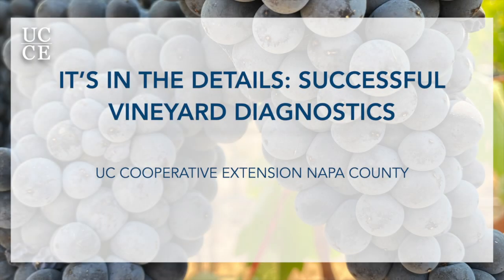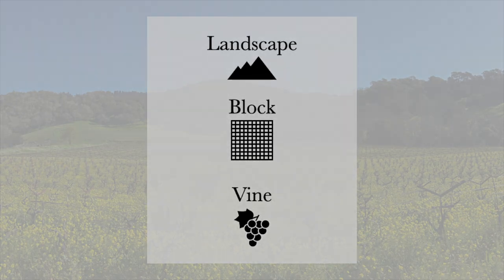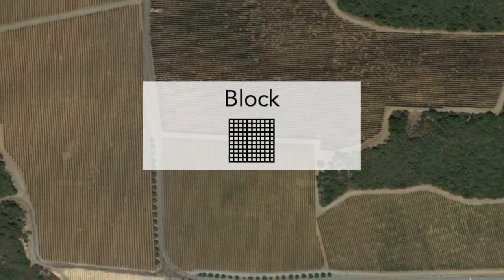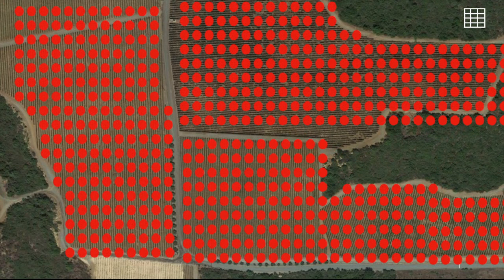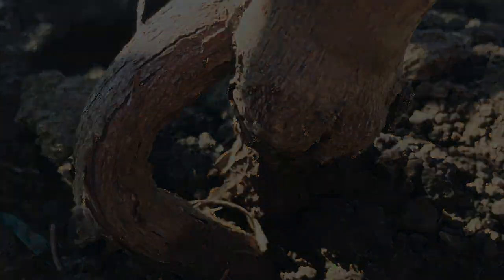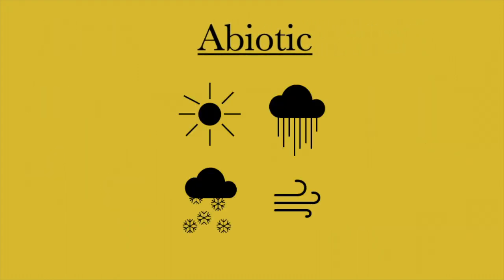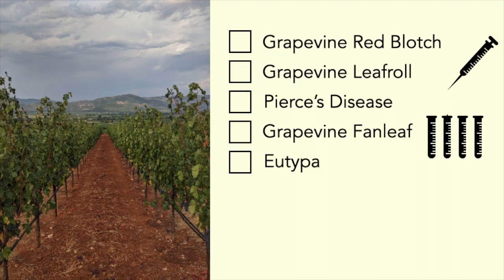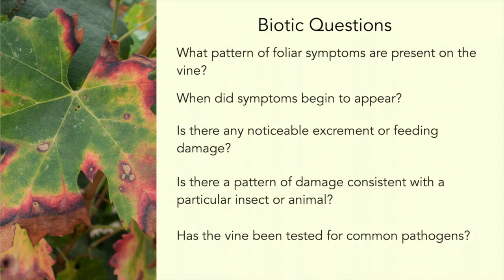Diagnosing Vineyard Problems- UC Cooperative Extension Napa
Diagnose Vineyard Problems using Landscape, Block, and Vine scale to determine problems at each scale. In addition, we will look at problems stemming from biotic (Pierces disease, leafroll, animals) and abiotic issues (weather, nutrients, toxcities).